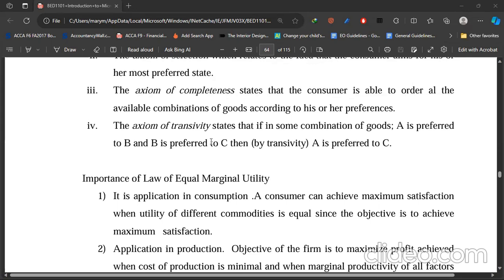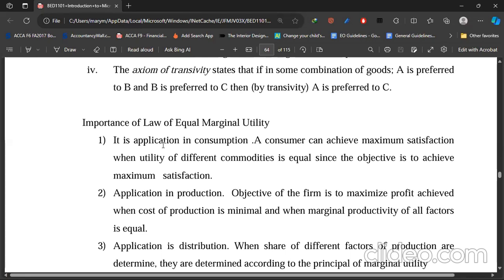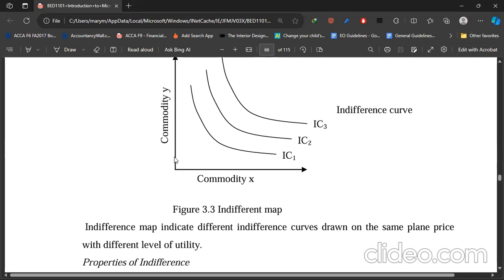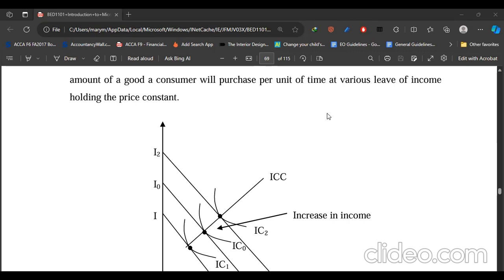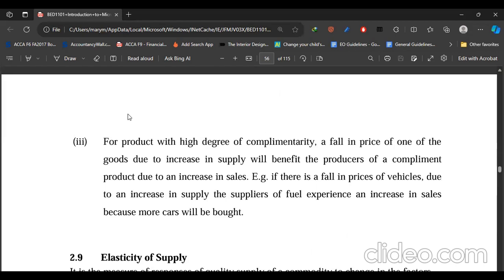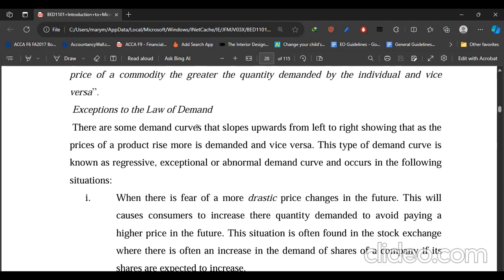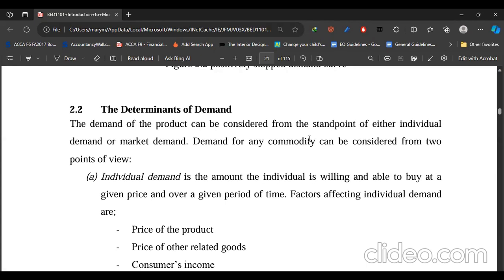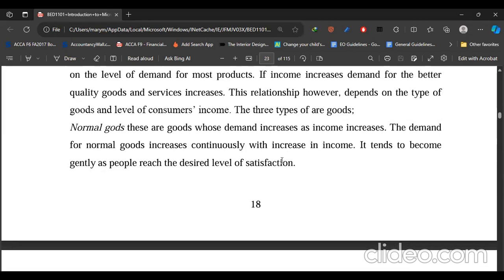consumer behavior and intro to demand and supply